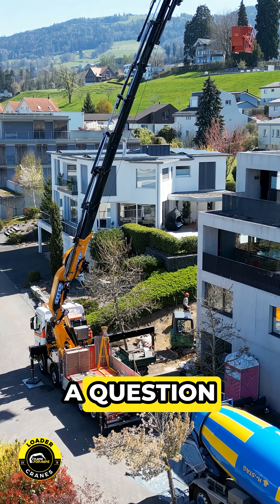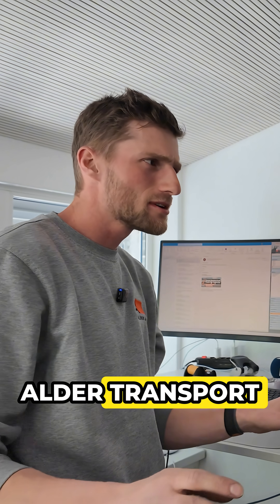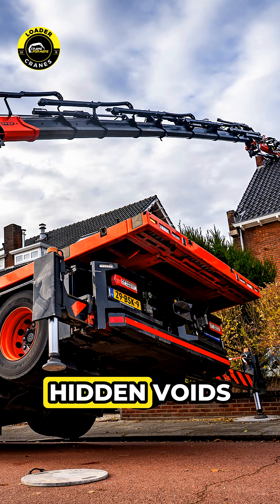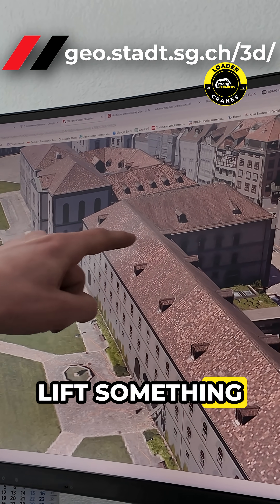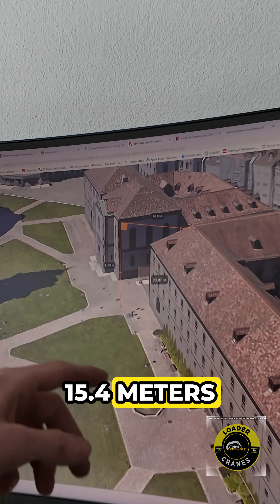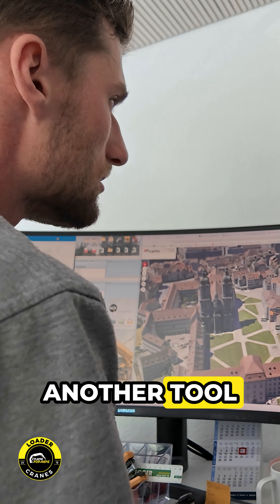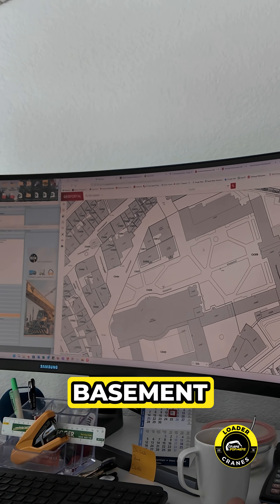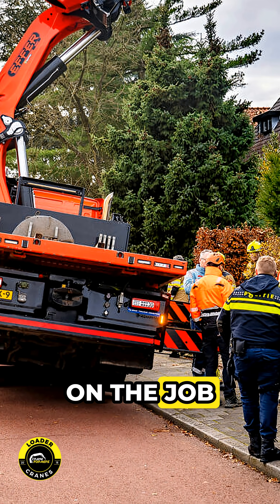Switzerland is living in the 22nd Century!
Switzerland is living ahead of times, no wonder they are renowned as one of the most efficient countries in the world! Just look at what amazing tools and gadgets their loader crane operators have at their disposal in order to ensure that their lifting operation goes smoothly and safetly! Even more exciting tech can be found on the full-length YouTube video!